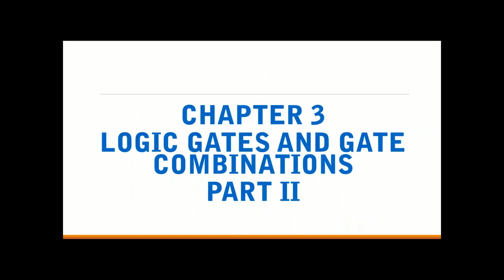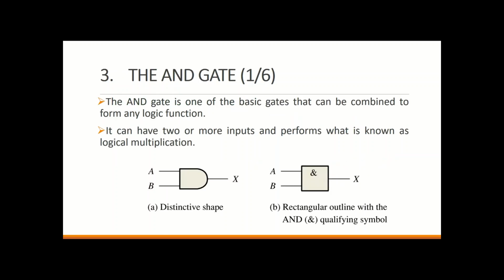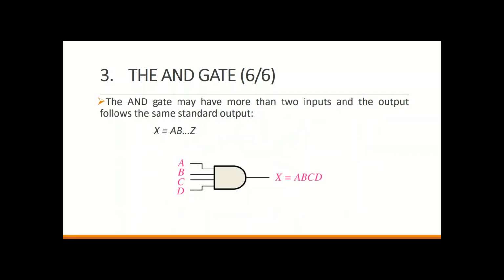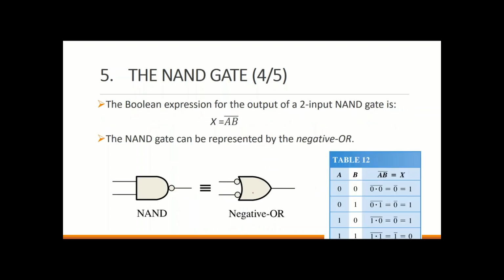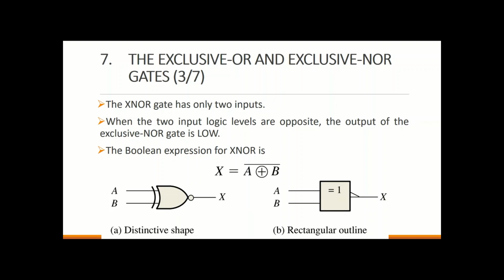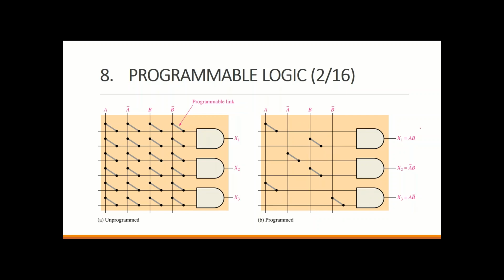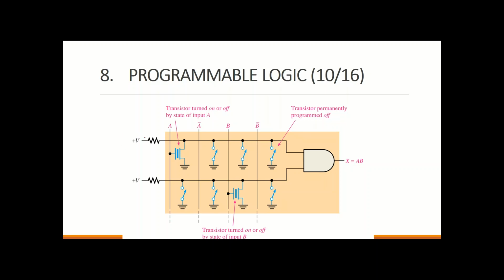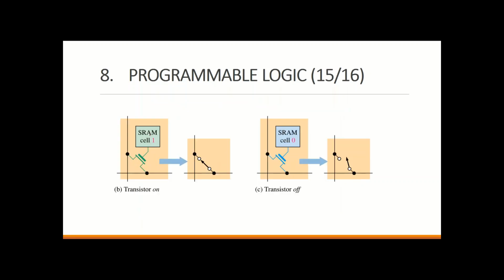YMT215 Logic Circuits CH03 P2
The Inverter
The AND Gate
The OR Gate
The NAND Gate
The NOR Gate
The XOR and XNOR Gates
Programmable Logic